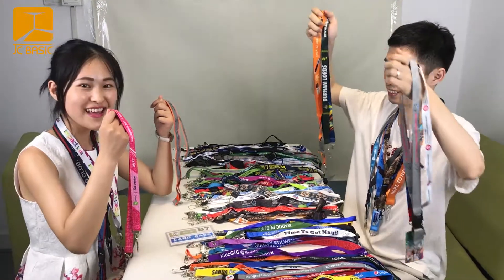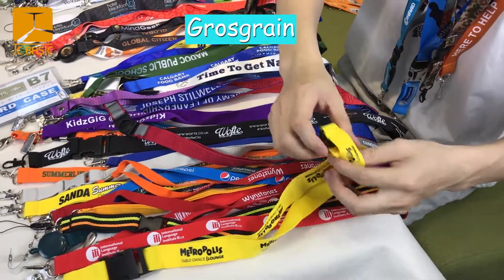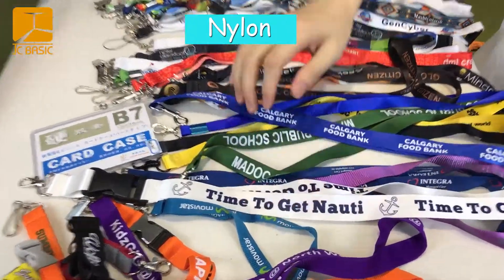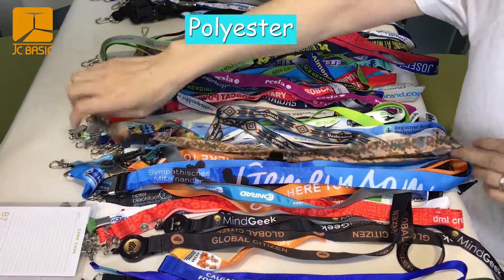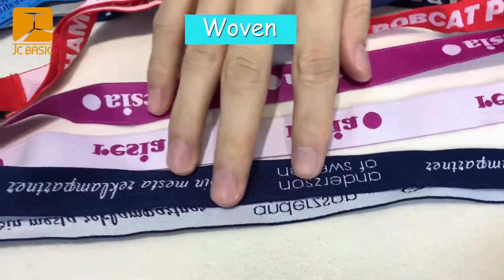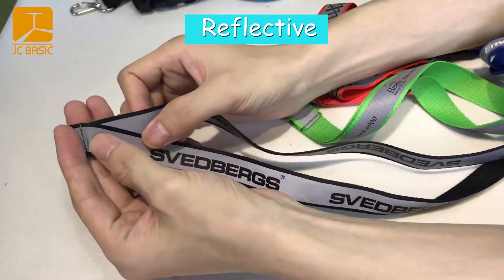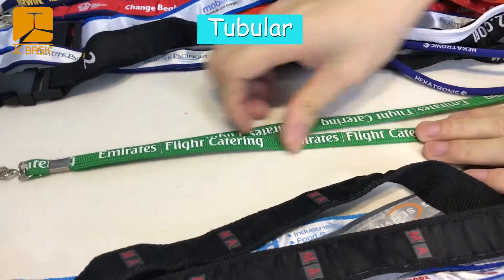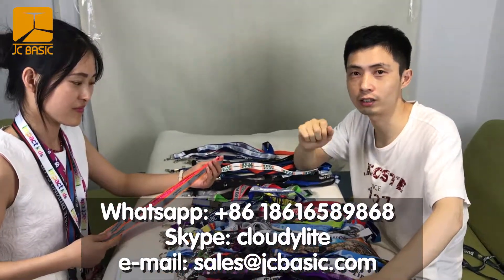custom lanyards, lanyards, personalised lanyards, printed lanyards, id card holder, safety lanyards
Thank you for continuous supporting JCBASIC !